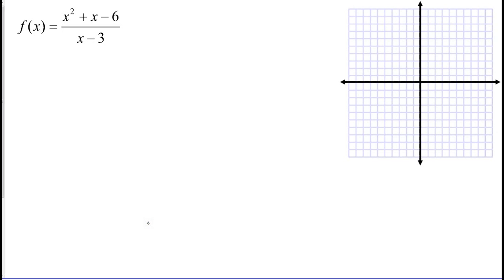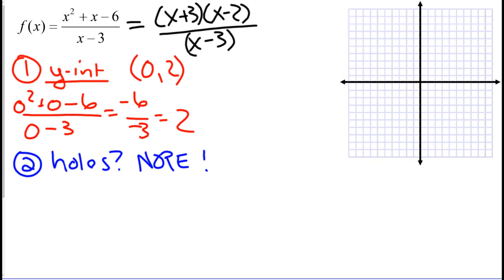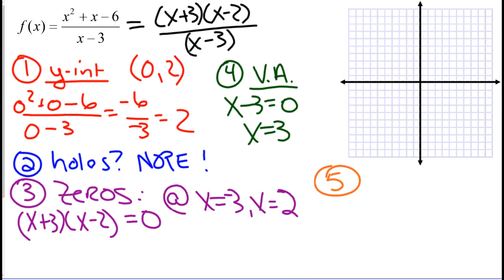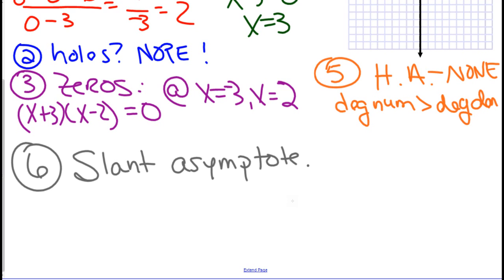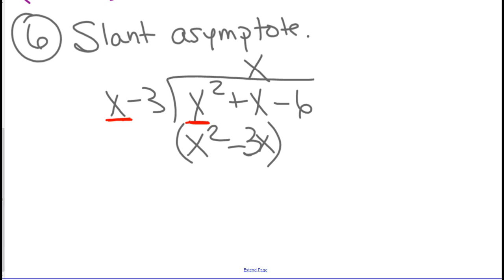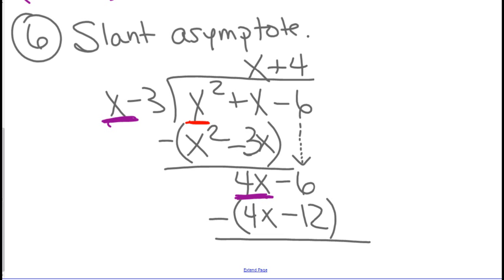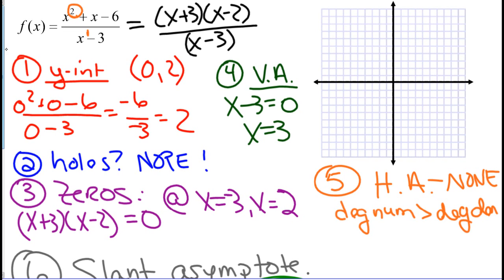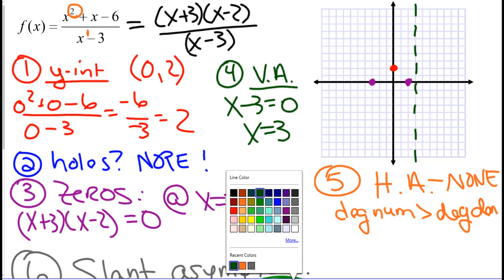Graph Rational Function Example #2